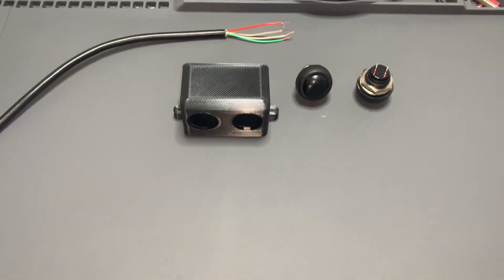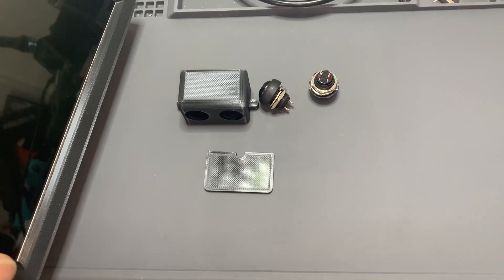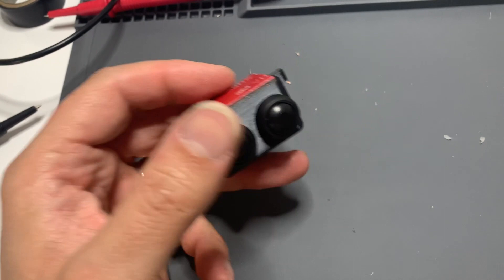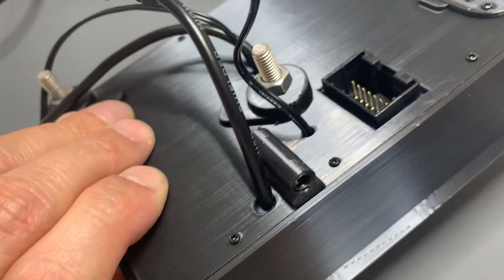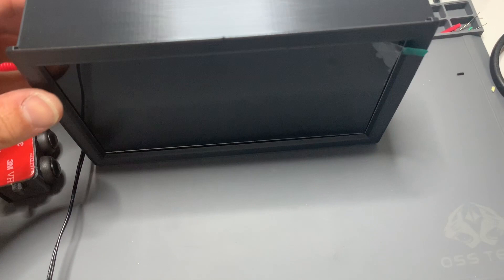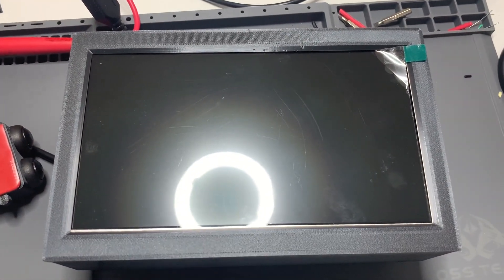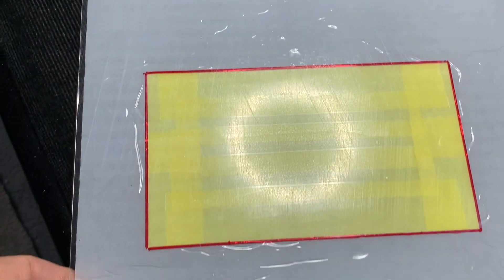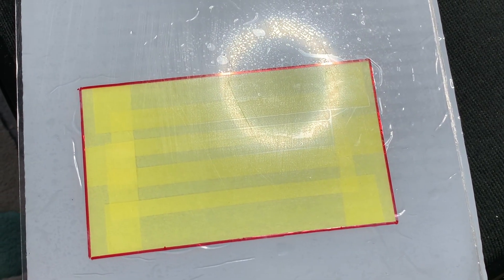TFT Dash - How it's made - Final assembly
The last video in this series detailing the final assembly of a TFT Dash before it's dispatched to its future home/bike. This video details installation of the control buttons, light sensor, and finally making up the waterproof covering screens which are sealed over the top of the unit.